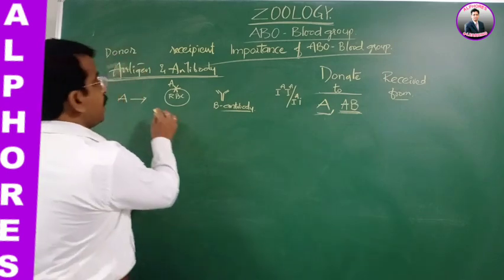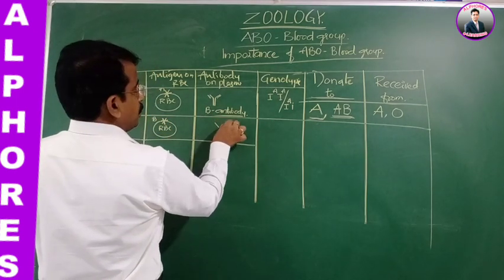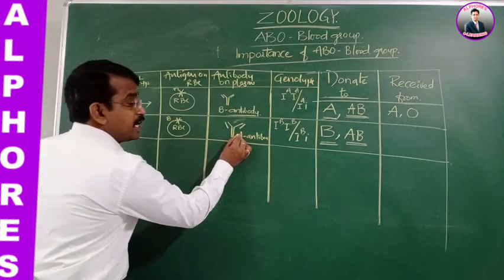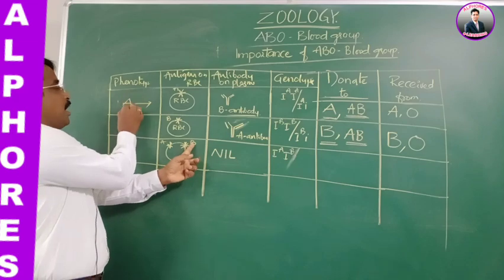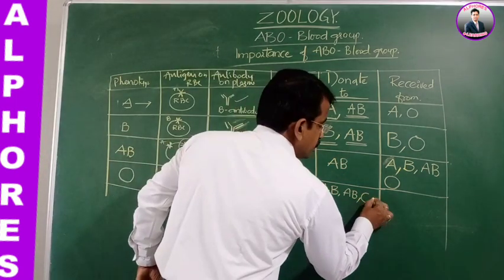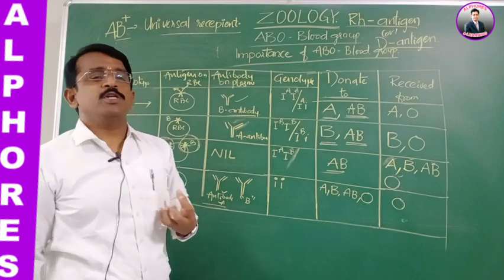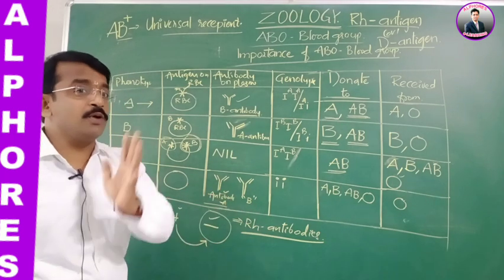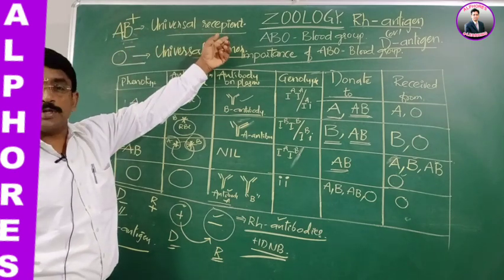NEET | ZOOLOGY | CHAPT.3 SESSION 06 ||UPCOMING SENIORS | 26.05 2020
ABO BLOOD GROUPS